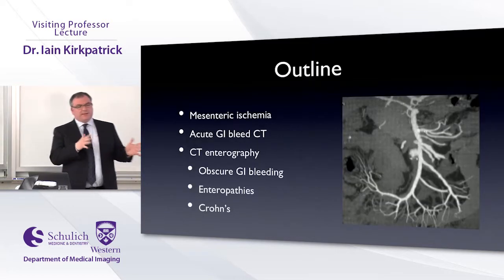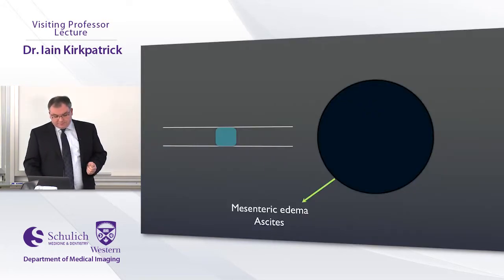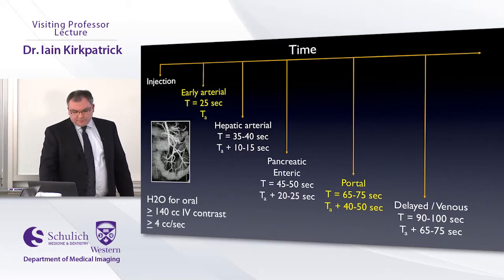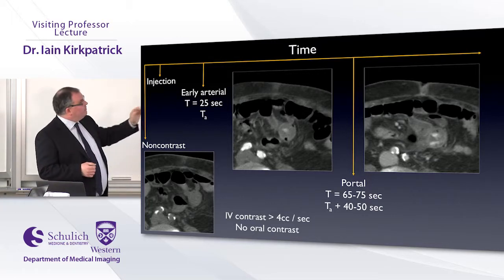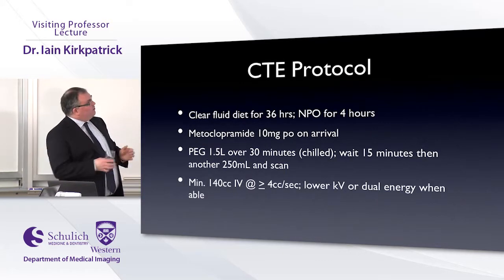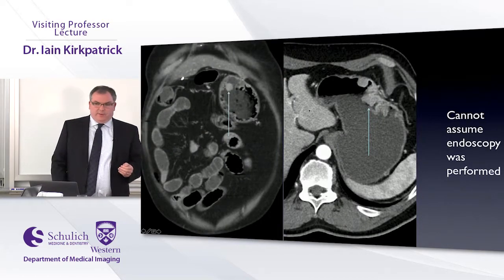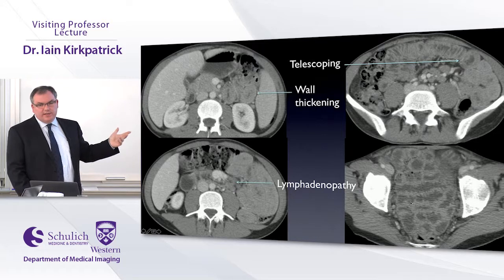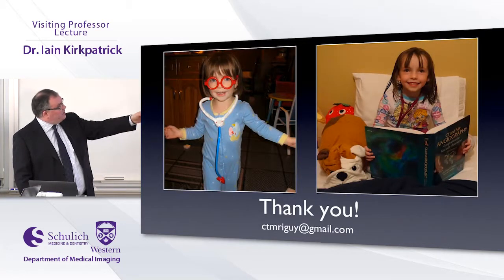Visiting Professor - Dr. Iain Kirkpatrick Feb 2018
Update on Small Bowel CT